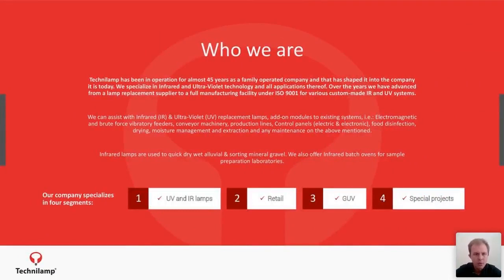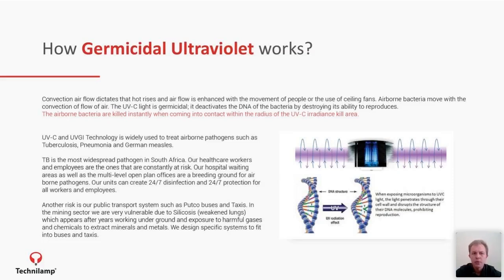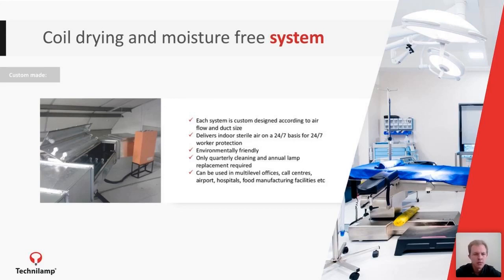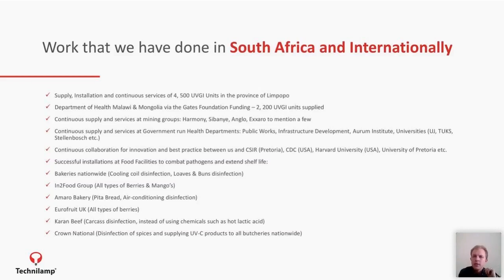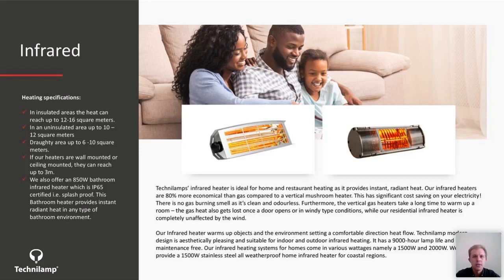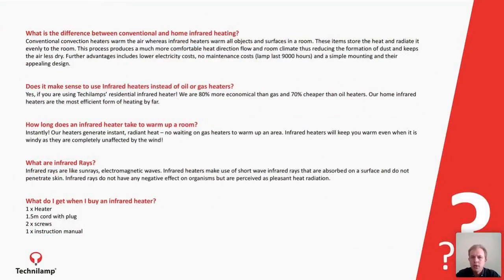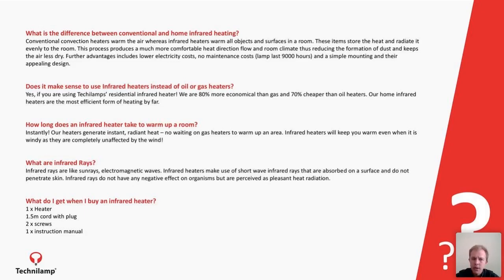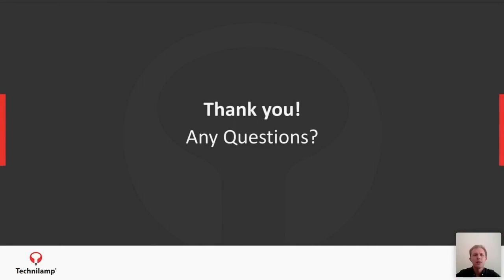Voltex Webinar Featuring Technilamp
This is a very exciting episode of our Voltex Webinar Channel, as we have invited our very own specialised division Technilamp, to join us to give some insights into Ultraviolet and Infrared Technology.

UV Light can be used in a magnitude of ways, including water and air sterilization, as well as surface disinfection. It can also be used in food disinfection to increase shelf life of products like pita breads and berries.

A very informative episode, explaining UVC, UVD and UVA technologies, and which technology is best used for curing, disinfection and combating viruses and bacteria.

We took a look into their range of IR (Infrared) Heaters, and the benefits and features that make purchasing these heaters a no-brainer.

Missed the webinar, or simply want to re-watch it? We have made the replay link available for you to view anytime.